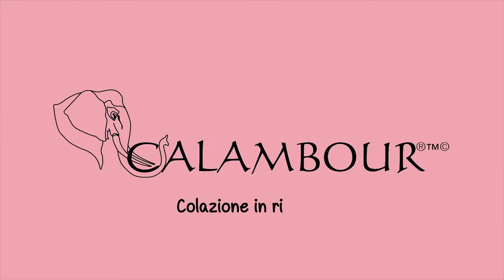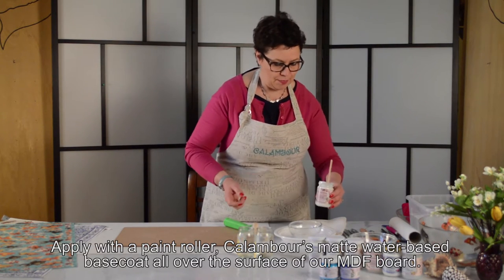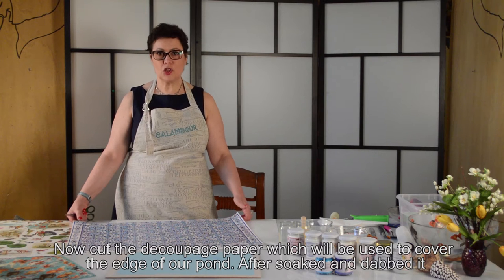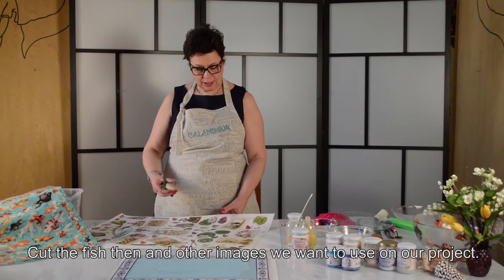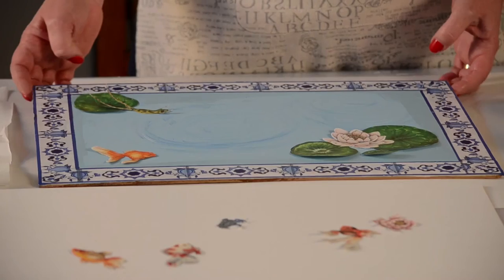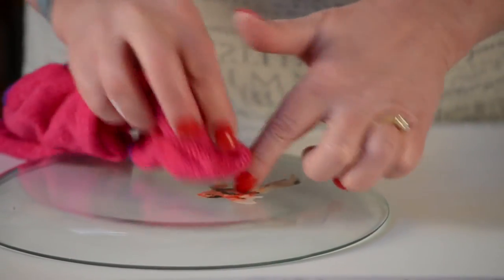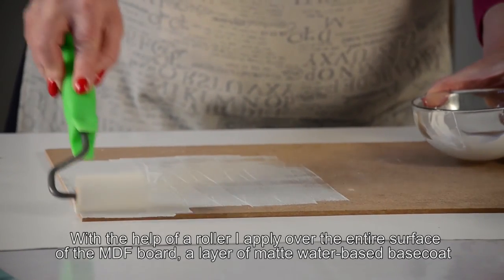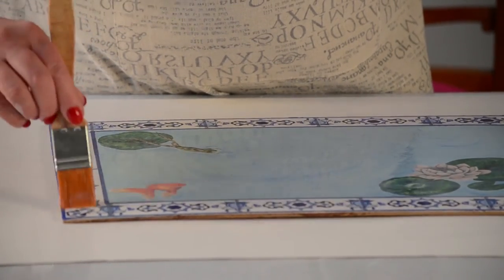Tutorial auxiliaries for decoupage on breakfast placemat + special guest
Project made with NEW Calambour's AUXILIARIES FOR DECOUPAGE
Silvia, our special guest for this project, will teach us how to create a beautiful breakfast placemat with Calambour's new products for decoupage and papers.

Made by Silvia Mangano

Video by Sara Dicorato videomaker